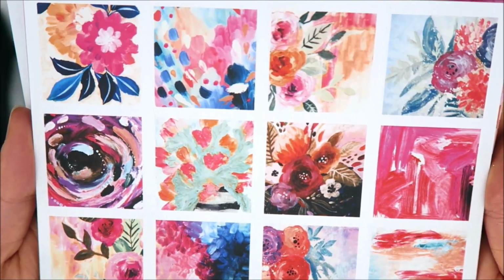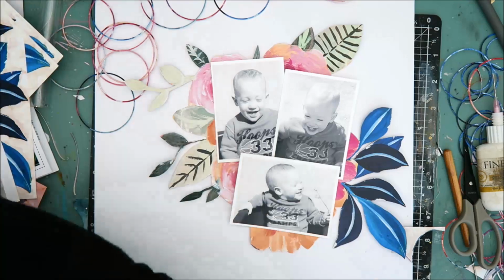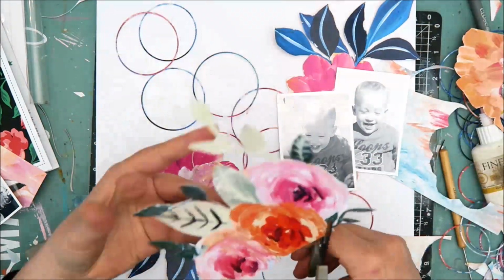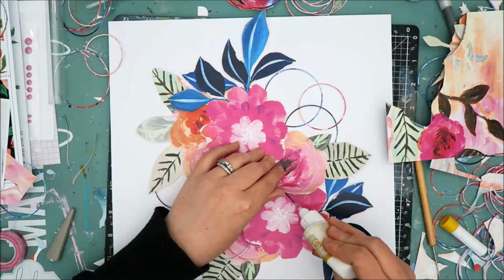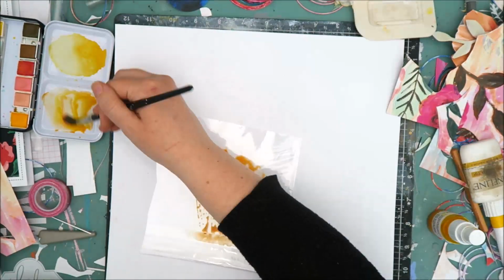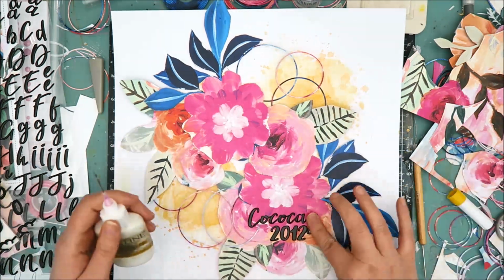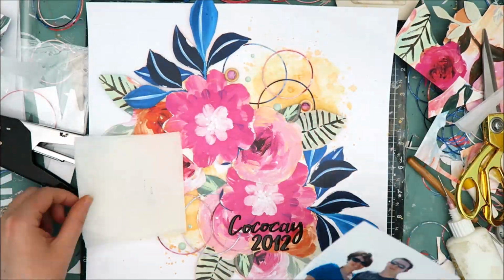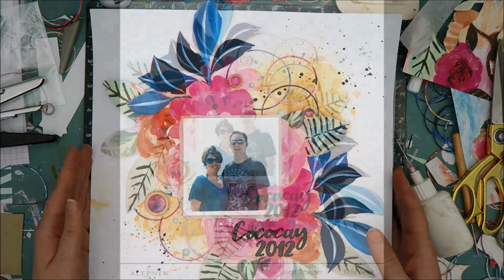Scrapbook Process #108 Cococay | Altenew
12x12 scrapbook process video for the April 2019 Altenew Stamps/Dies/Paper Pack Release.